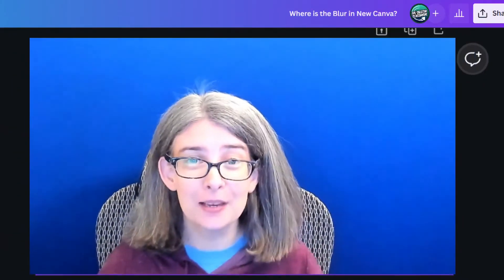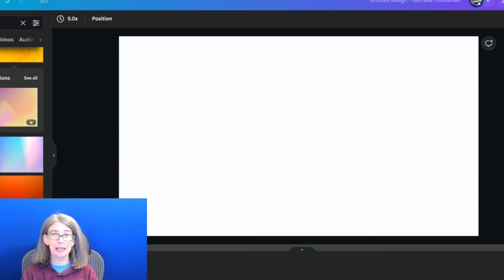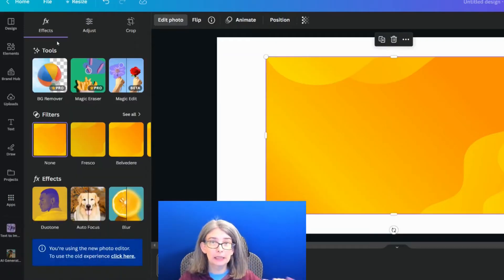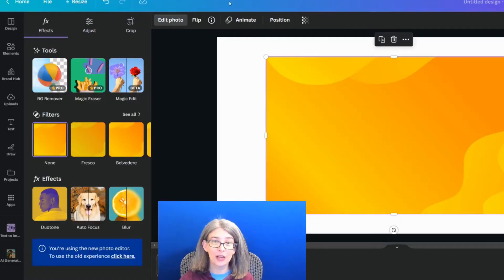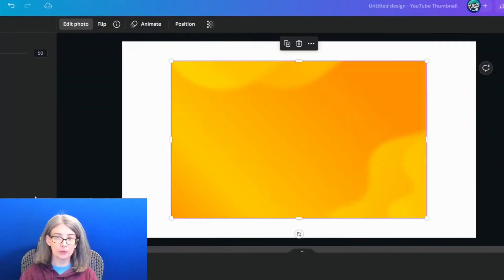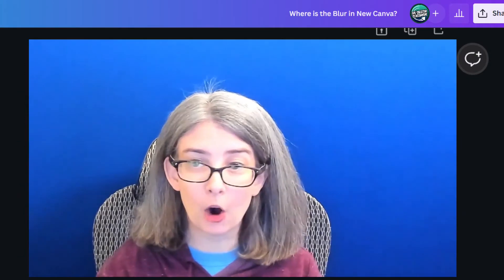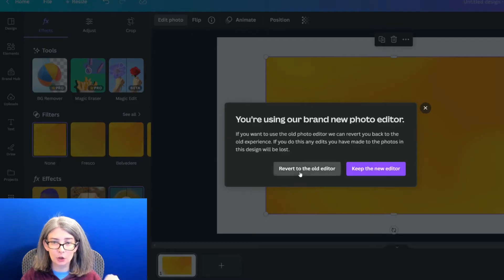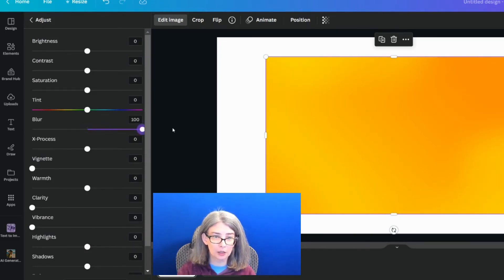How to Blur an Image in Canva (2023 Update)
Canva has made some updates and you want to know how to give your image a blur.  Today's quick Canva tutorial will provide you with 2 diffeerent ways to blur a picture with the most recent upgrades in Canva.